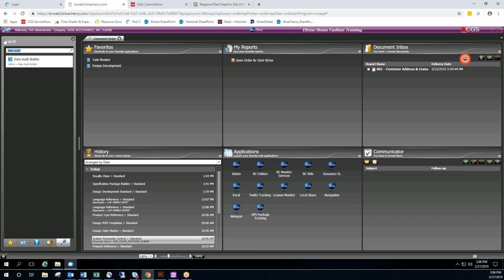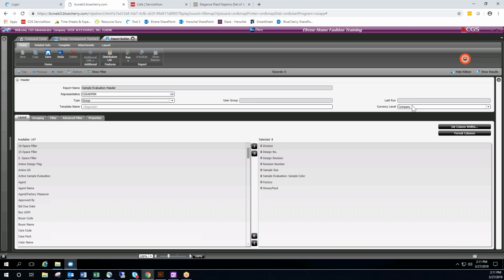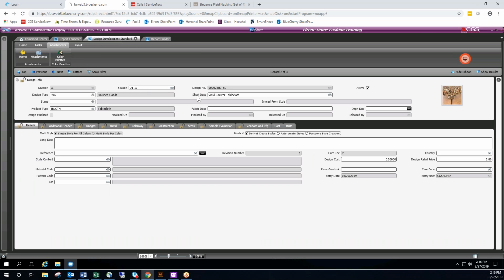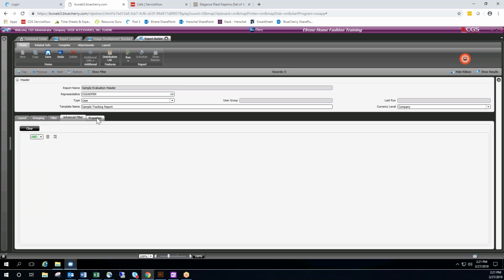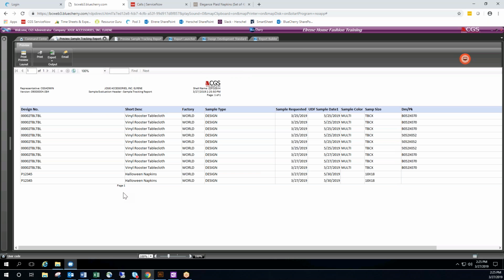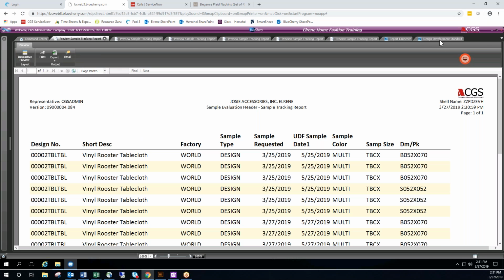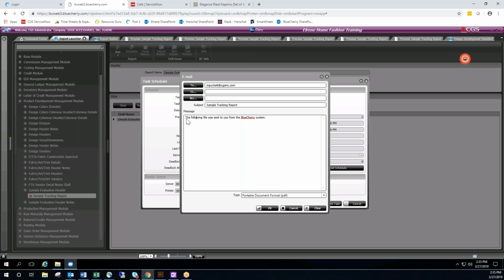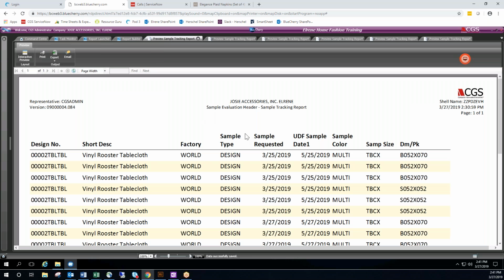7 PLM Report Builder